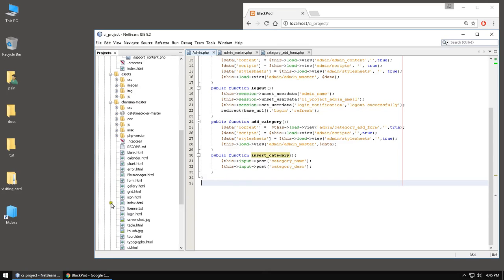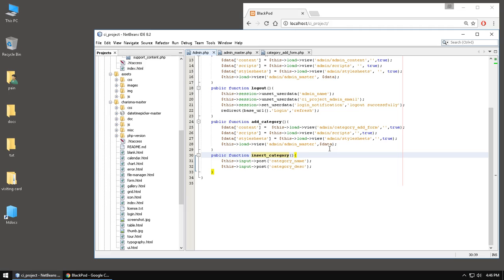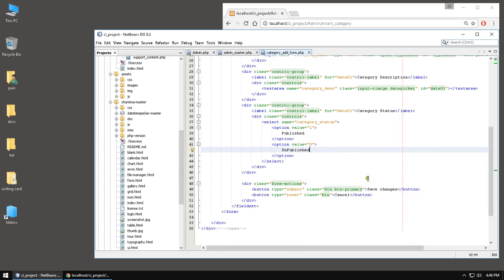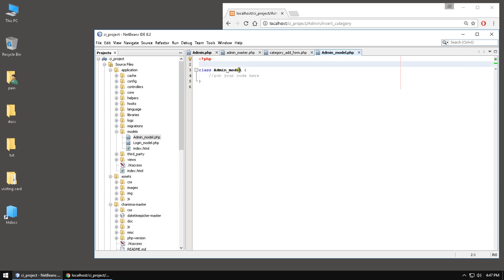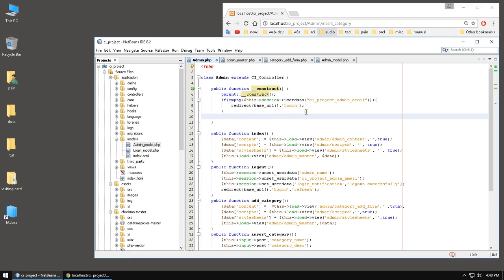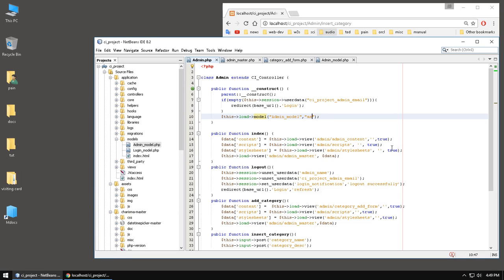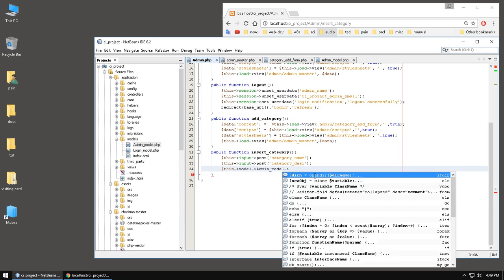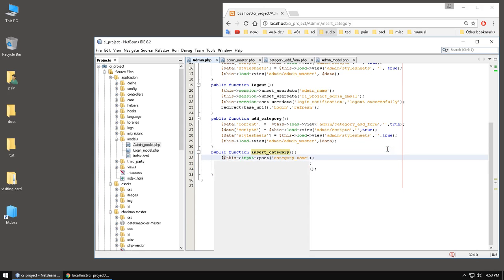29. CodeIgniter tutorial | Create a simple Blog with CodeIgniter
Create a simple Blog with CodeIgniter

Smartupworld is a family run web development company, owned by Al Mahbub Khan, a computer engineer, Senior Web Developer at Scylla technologies, and a freelancer. We manage website and server, provide our service internationally.

Al Mahbub K, director at Smartupworld Websolutions, is a Adobe Certified Expert-Magento Commerce Front-End Developer –

We build and manage Magento 2 e-commerce and WordPress websites. If you have or need a store, and need someone to develop / manage the site and server, you can hire us on a monthly basis, on contract, or on hourly.

Some of our services

Check Website daily for issues and bugs, Monitor server.
Magento 2x Theme & Extension Development.
Fixing Magento & WordPress problems.
WordPress Blog News Woo-Commerce Theme & Plugins Development.
Manual Product Entry / Product Entry From the csv by Script / Pragmatically.
Manage Big Store with 20k – 100k Or More product / order / customer.
Maintenance WordPress/ Magento/ OpenCart/ Prestashop/ Shopify Site.
OpenCart/ Prestashop/ Shopify Theme Development.
Create a PSD Design – Blog & Ecommerce.
Graphics – logo Design.
Quality Analysis & Daily Bug test for website.
Daily Plugin update for better security.
Daily speed Optimization for GTMatrix, Google Page Speed and Pingdom.
Standard SEO Service
( Directory Citation, Site Profile building, company and persona, on page optimization, Monthly Sitemap regeneration & submission, Social Profile Building, toxic link removal,  Yoast SEO / Rankmath SEO For WordPress management )
Site update / upgrade
Any kind of customization you may require